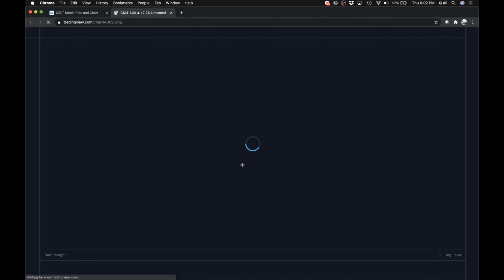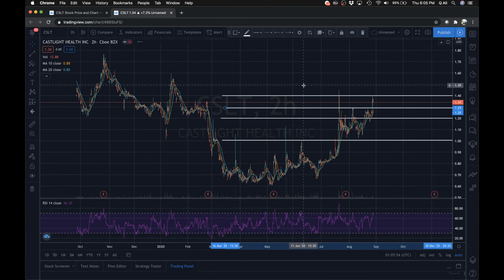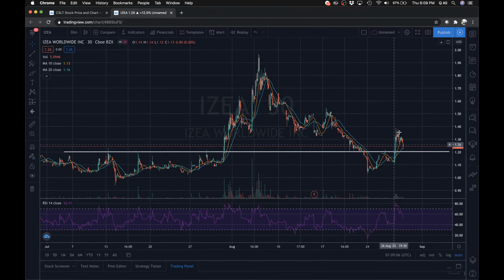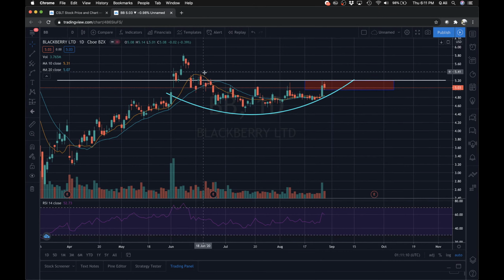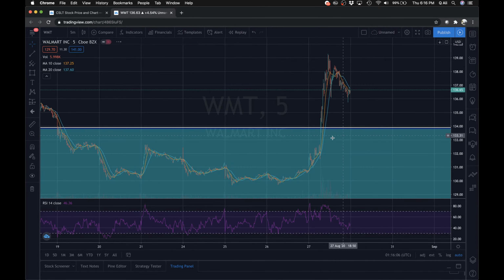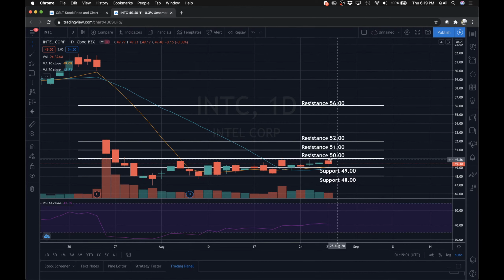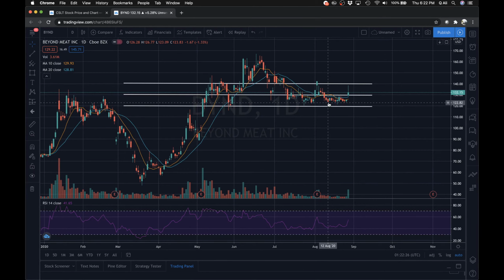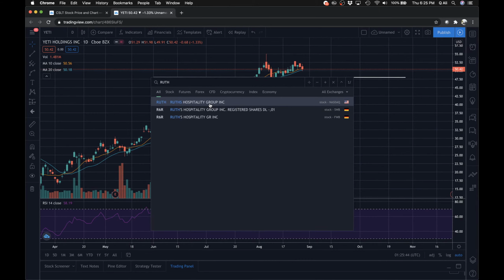August 27th, 2020 What Happened in the Market Today and What to Expect for Tomorrow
Charts covered in this video:

CSLT

IZEA

BB

C

WMT

ENPH

INTC

SNAP

BYND

YETI

RUTH

AMD

MIK

MSFT

SPY

Wanna get the full list and daily alerts?

Join our chat!